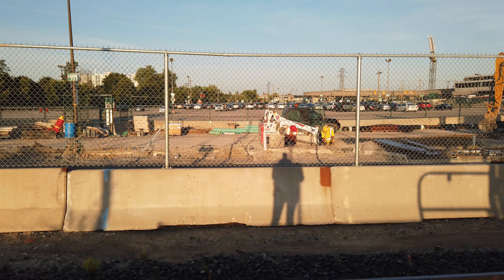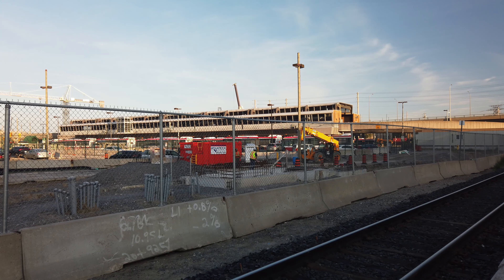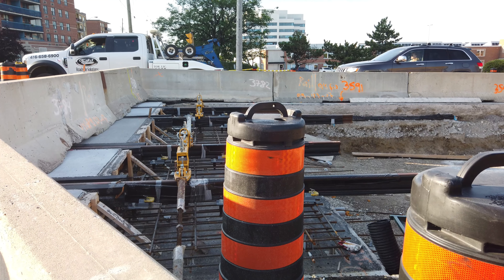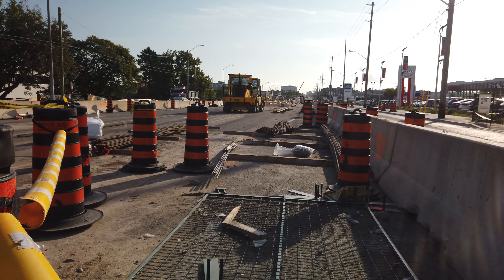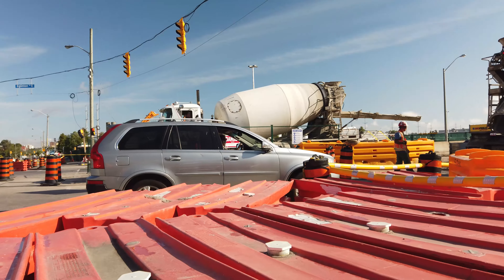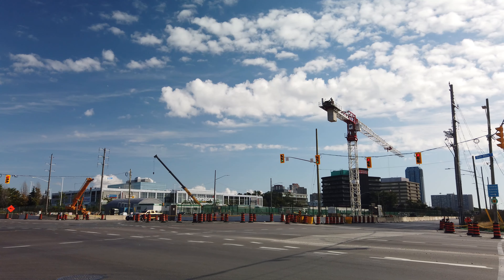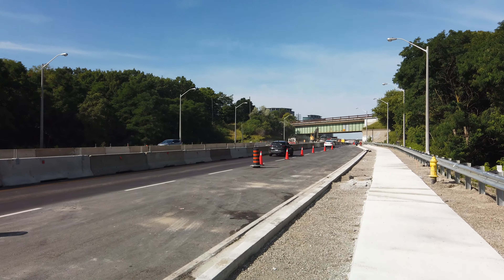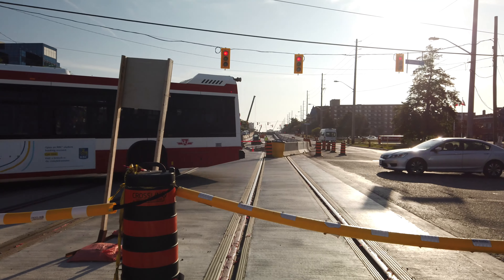Eglinton Crosstown Construction Ep. 3 | The Eastern Line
Welcome back to the Eglinton Crosstown! Today we will be taking a look at the eastern, at-grade portion of the under-construction Line 5, and showing you guys the progress of everything.

Note: This video was filmed about a month ago, so more progress has definitely been made on the line, but it should still serve as a great indicator of where we're at, and an interesting view of the construction project.

=TIMESTAMPS=

0:00 Introduction
0:39 Kennedy Station
1:35 Birchmount
2:29 Golden Mile
2:57 Hakimi-Lebovic
3:24 O'Connor
4:00 Science Centre
4:58 Sunnybrook Park
5:55 Conclusion

=ATTRIBUTION=

=ABOUT ME=